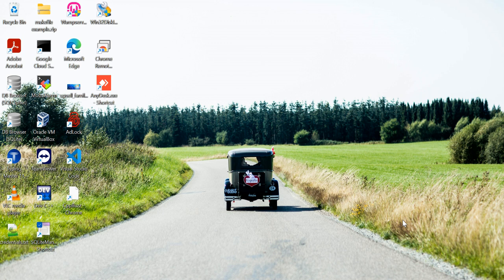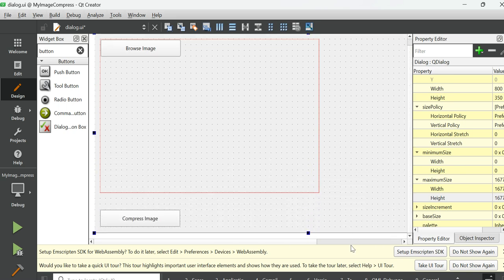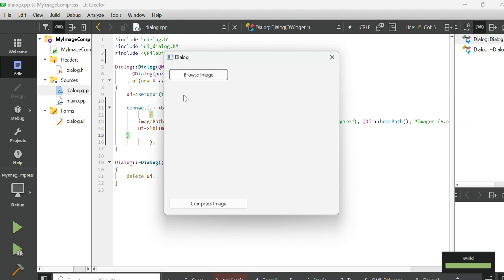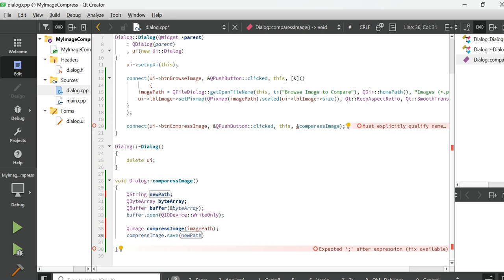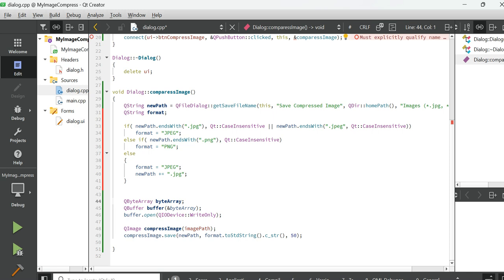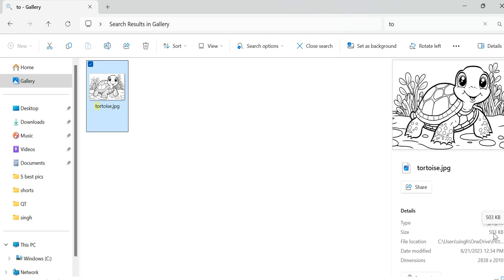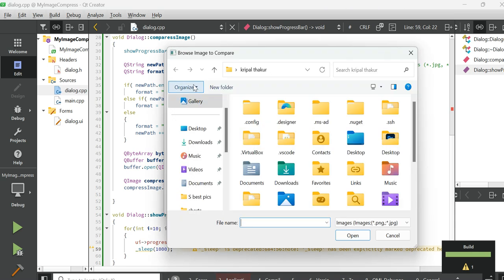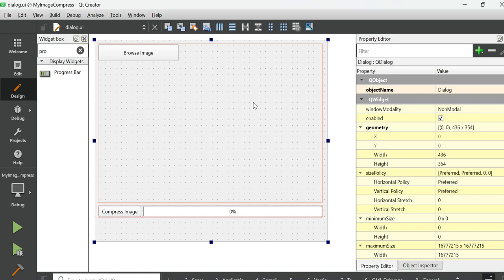C++ Project on Image Compression using QT Framework | Cppbuzz.com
In this video, you’ll discover how to create a GUI-based image compression project from the ground up.